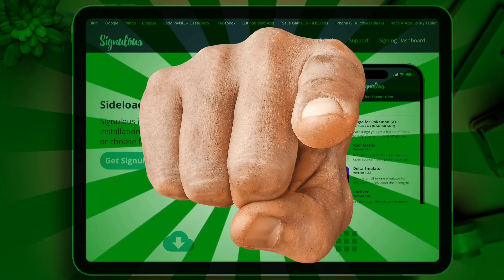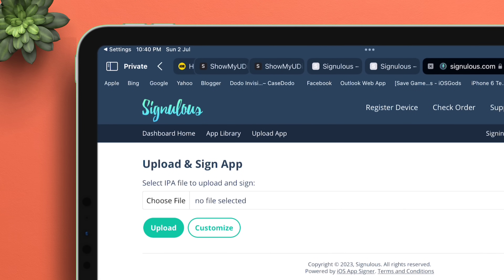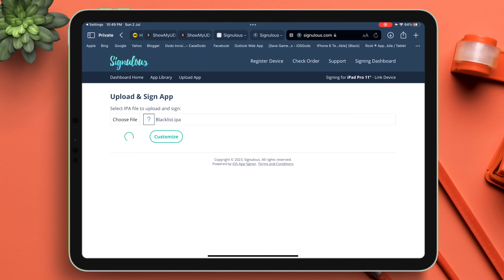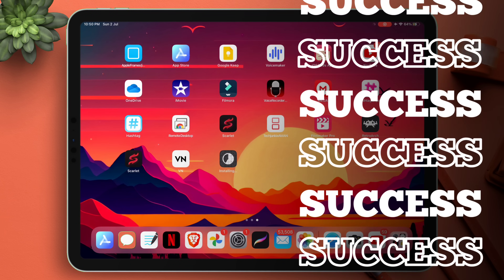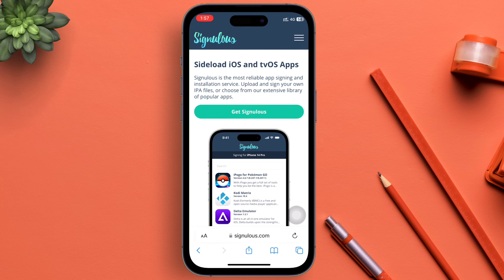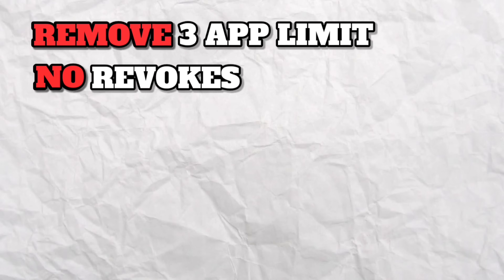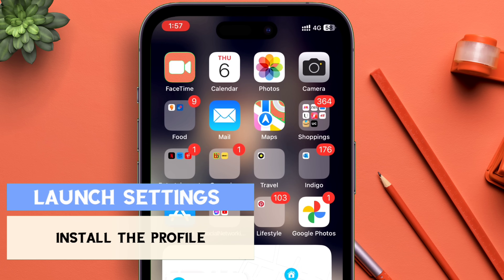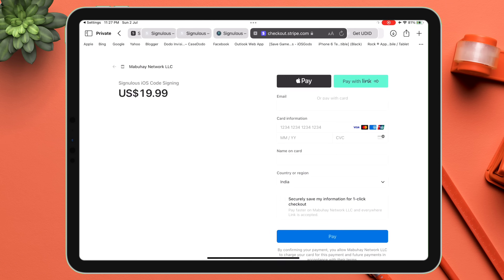Unlimited Sideload IPA Without Computer & Revokes: Signulous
Signulous : The Ultimate iOS Sideload Solution of 2023! Discover How to Effortlessly Install IPA Files on Your iPhone, No Computer Needed! Solve the 3 App Limit, Sideload IPA Without Revokes, and Enjoy Seamless Signings with Signulous.

No more app restrictions with Signulous 2023! Solve the 3-app limit and sign unlimited IPAs without computer intervention. Stay ahead of the curve and sign your IPA files without a computer, all on Signulous' web-based platform.

Step-by-Step IPA Install Tutorial and Registration at Your Fingertips. Embrace the Future of iOS Sideloading 2023 with Signulous Web! Don't Miss Out on the Game-Changing iOS Experience!